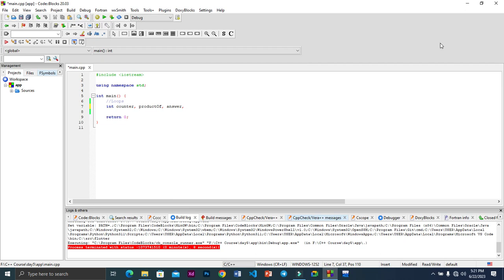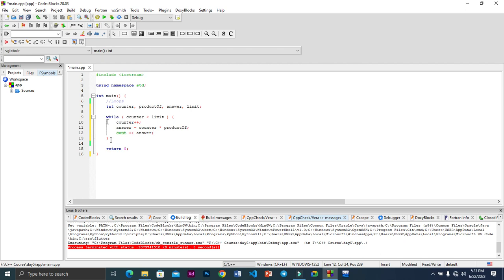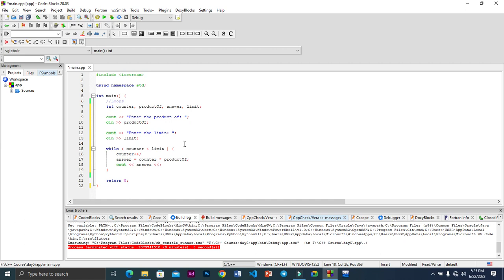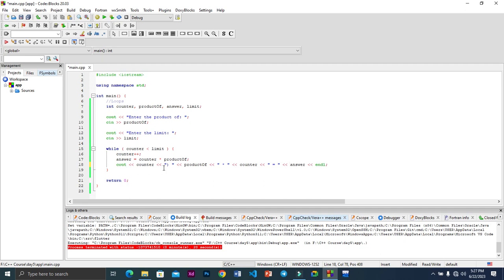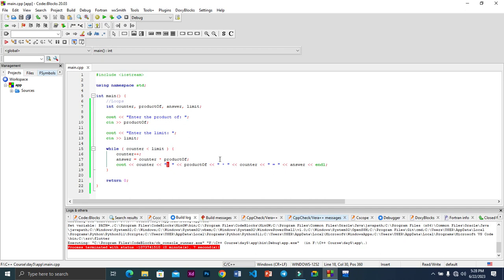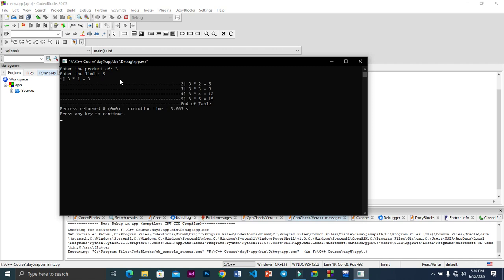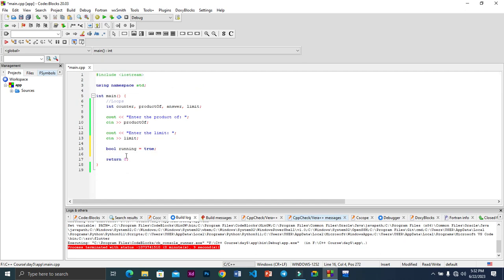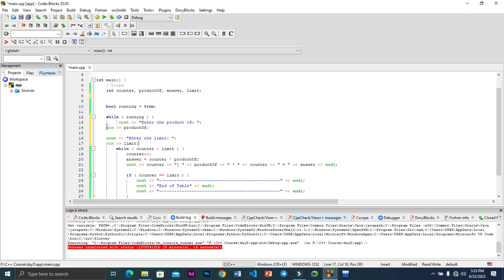15 Multiplication Table Project